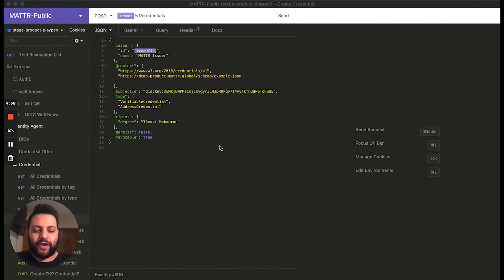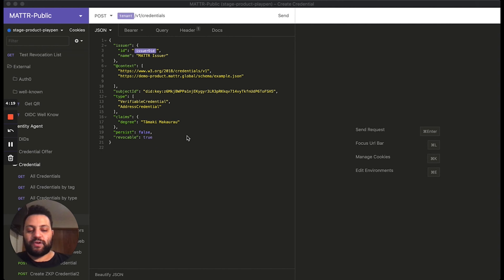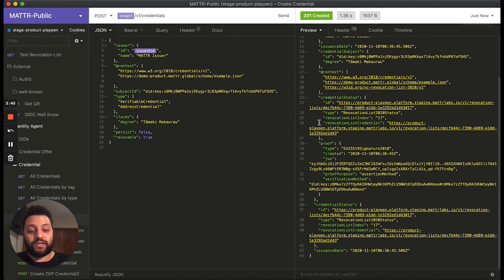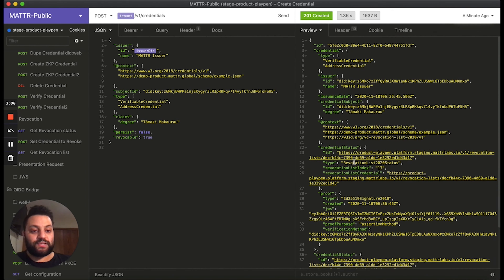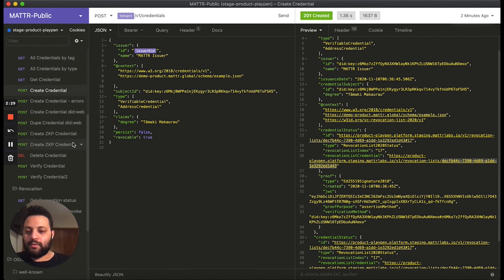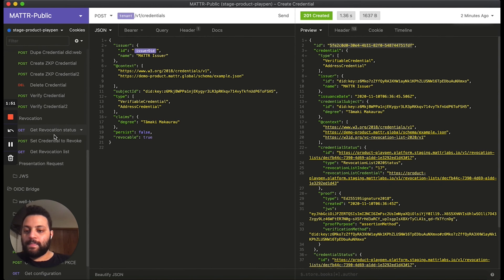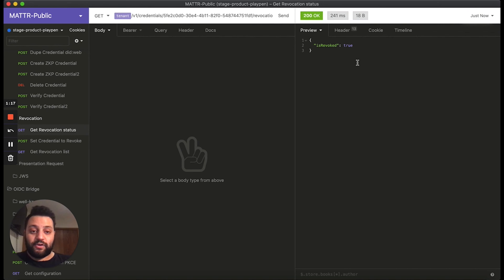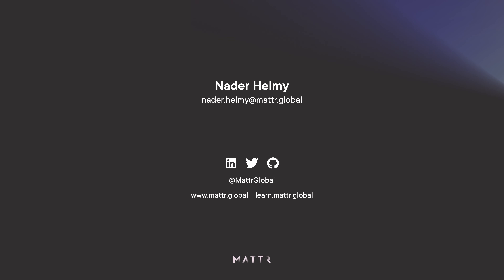Generating revocable credentials using the MATTR Platform